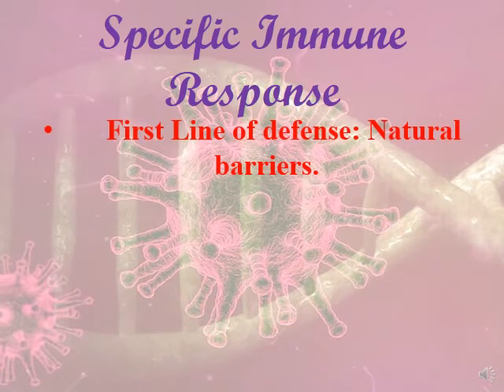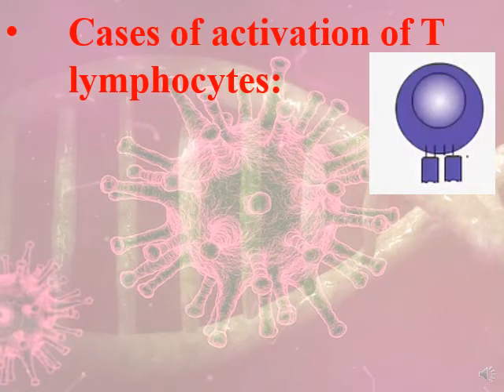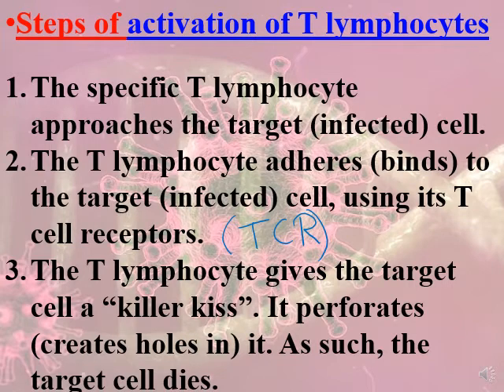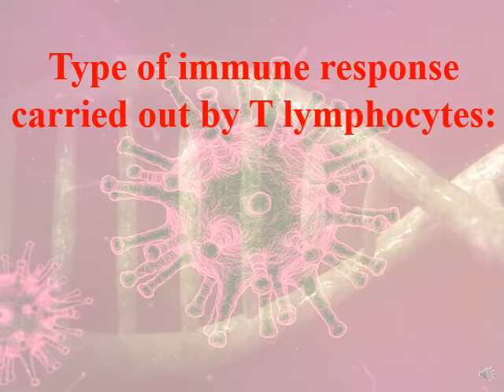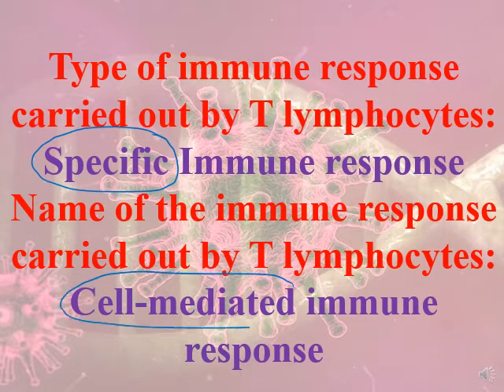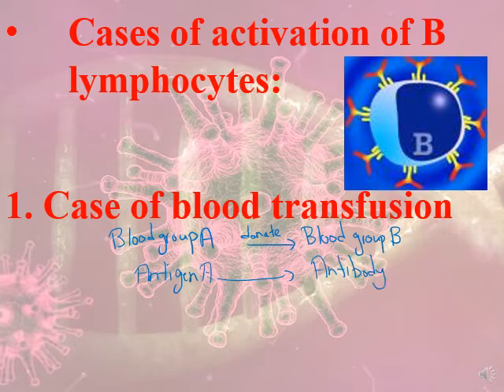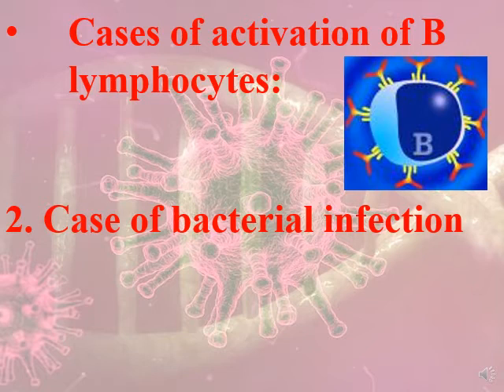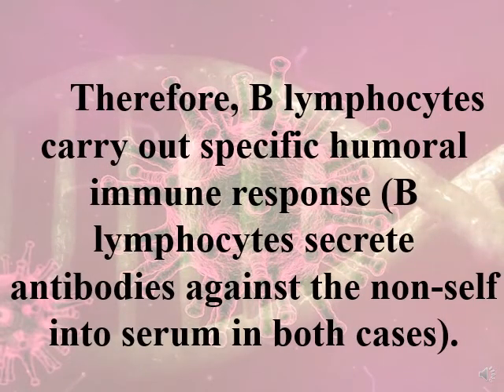S1 Olecture 5 Specific Immune Response